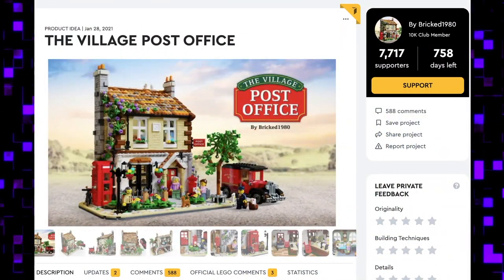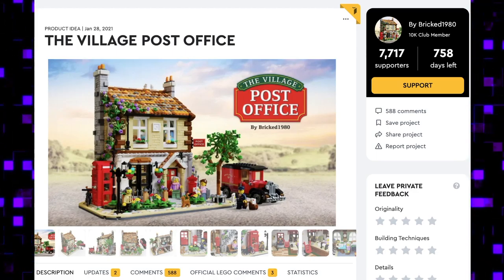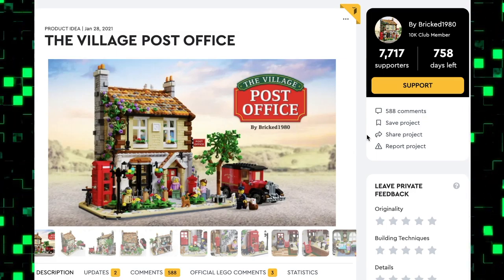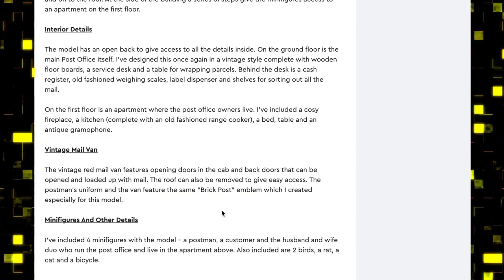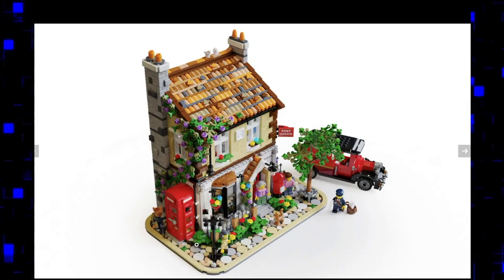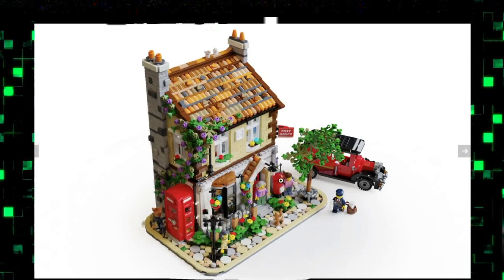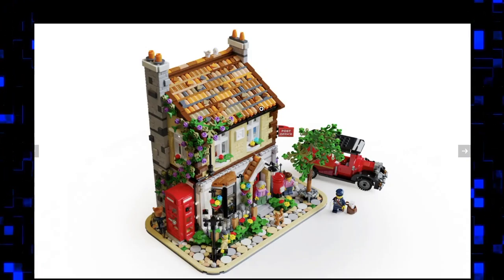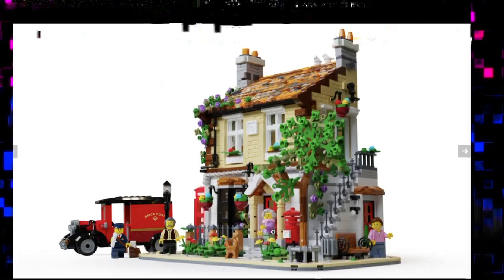LEGO Ideas Village Post Office Project by Bricked1980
The Village Post Office LEGO Ideas Project by Bricked1980